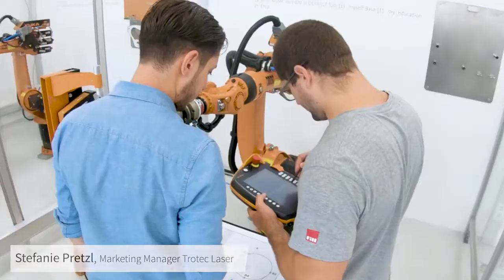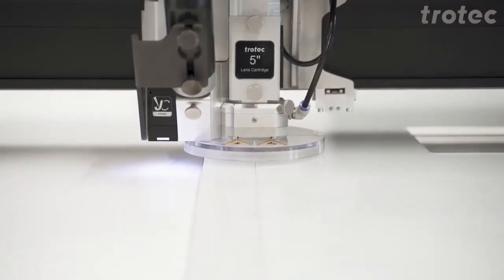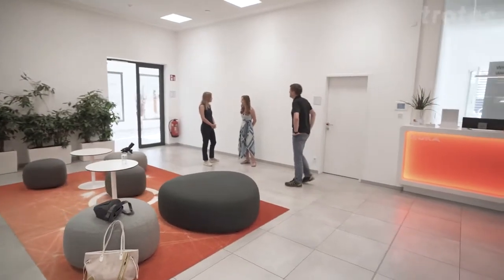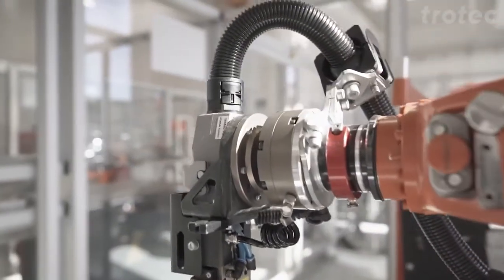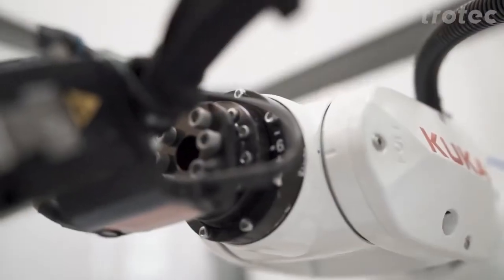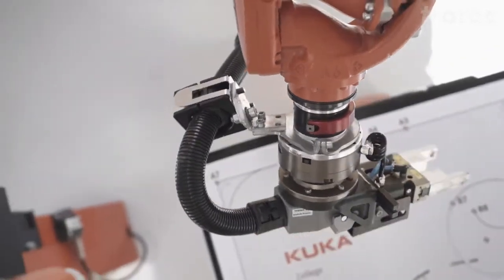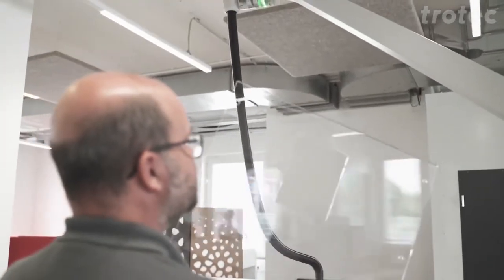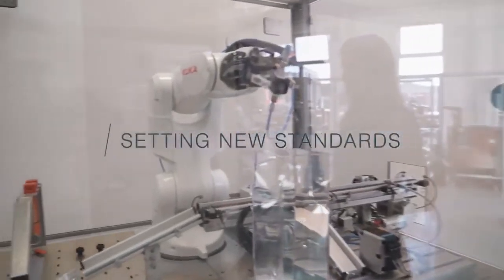KUKA y Trotec | unen sus fuerzas en el sector de la educación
Un robot industrial de KUKA y un sistema láser Trotec en conjunto es definitivamente una combinación eficiente dentro del sector educativo.

KUKA CEE GmbH ha implementado una forma especial de formación para alumnos en la que los especialistas cualificados del mañana aprenden el uso profesional de los robots industriales. En este contexto, KUKA utiliza planchas de acrílico, que se cortan con láser con uno de nuestros sistemas de láser de gran formato.